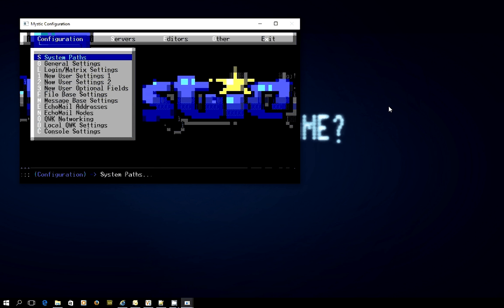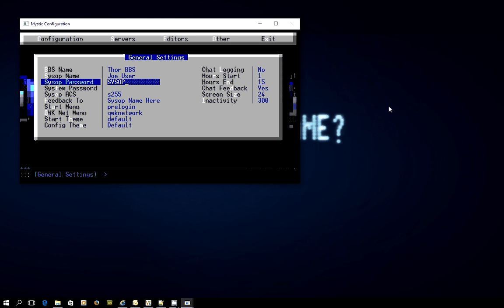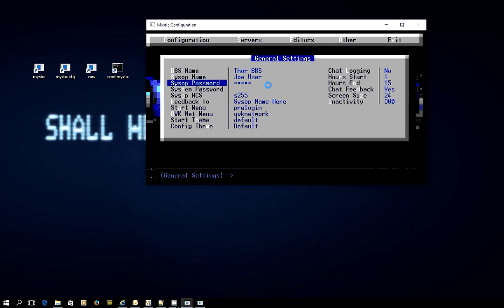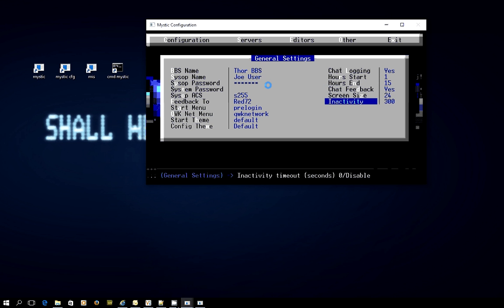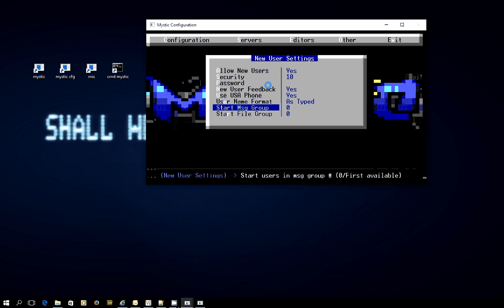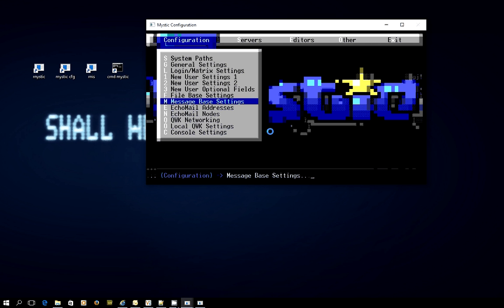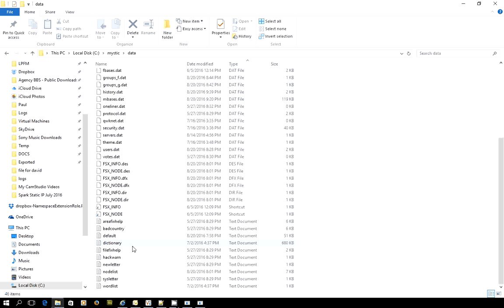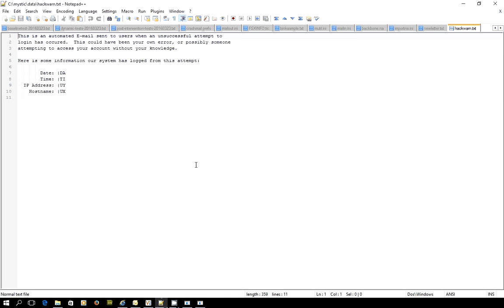Mystic BBS - Additional First Time Configuration Settings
This video explains:

- Further settings you may like to change when first setting up your Mystic BBS. These suggestions are by no means a complete list but rather a first attempt to cover some of them :)

We're using fsxNet - the Fun, Simple, Experimental Network as our example message network for this demo video.